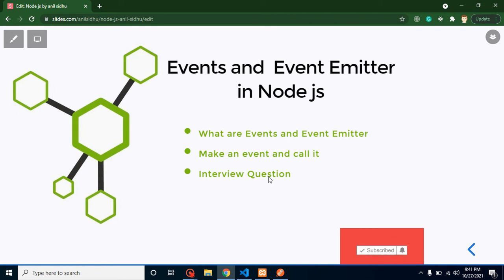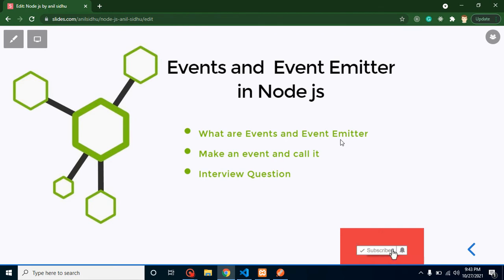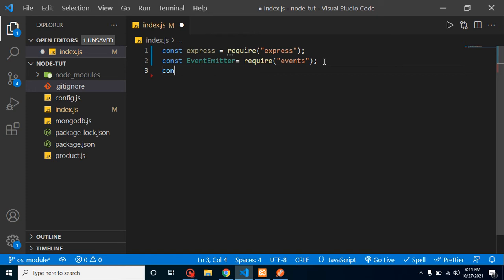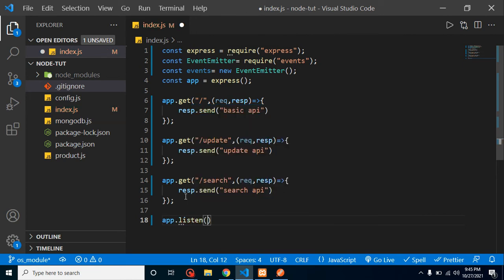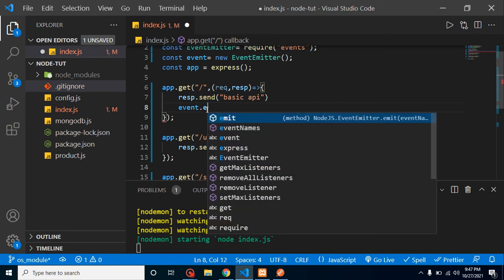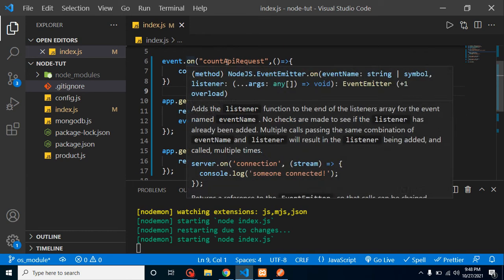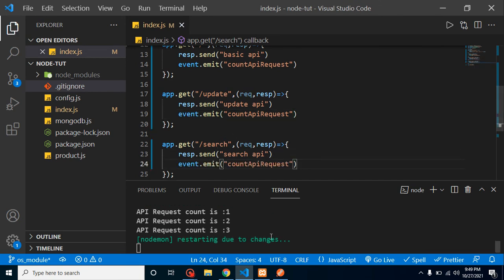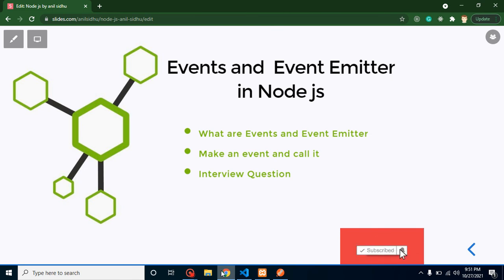Node JS in tutorial #46 Events and Event Emitter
In this node js video, we will learn what events and event emitter  in node js in the English language. this video is made by anil Sidhu in the Node js in the English Language.

What are Events and Event Emitter
Make an event and call it
Interview Question